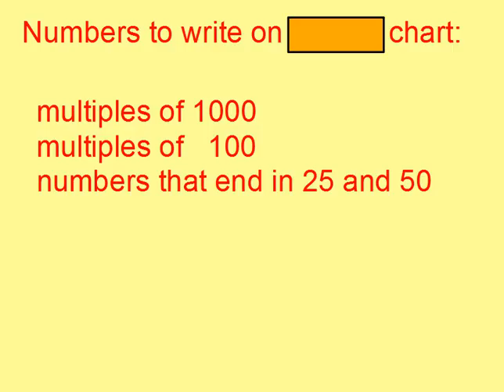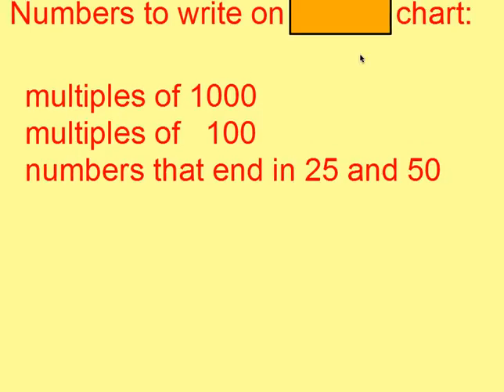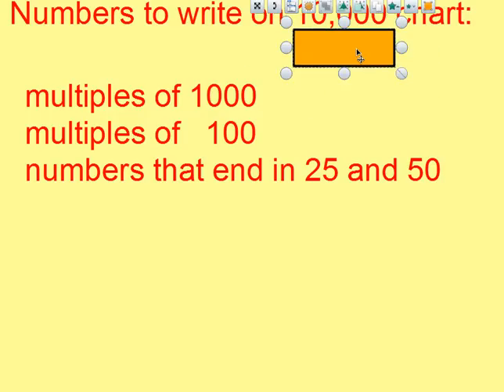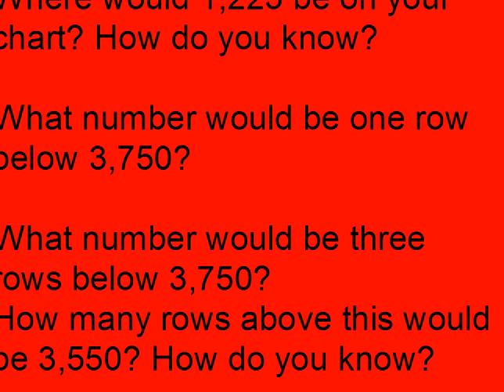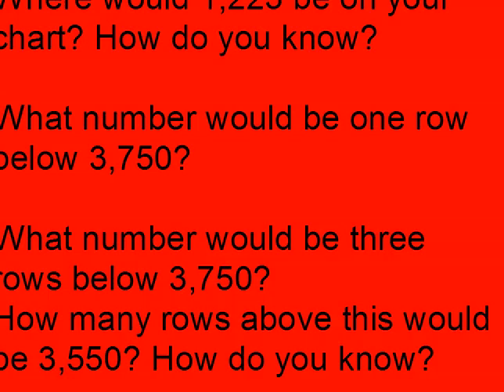Unit 3 Lesson 1 1